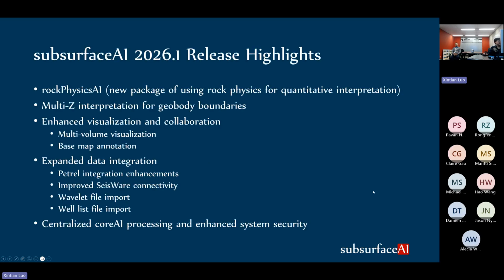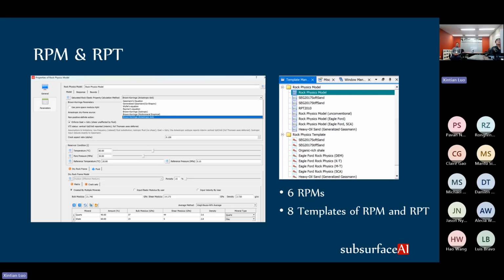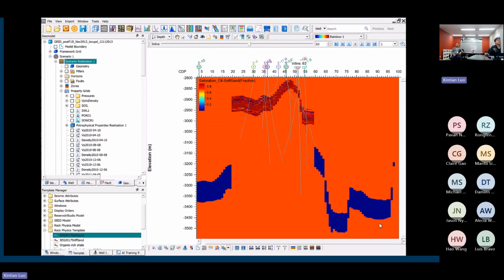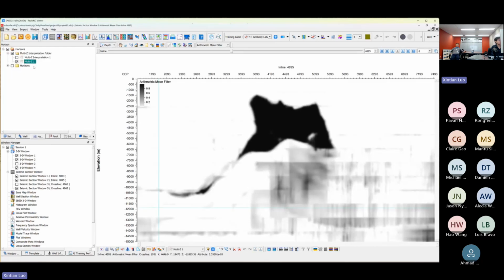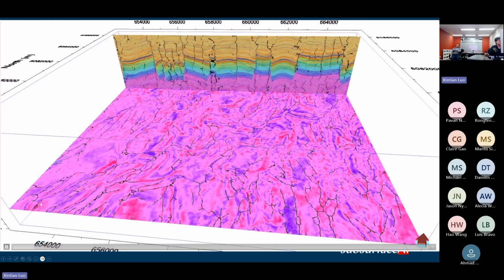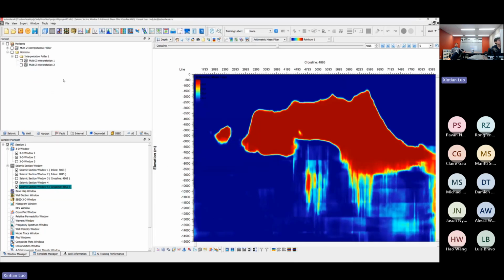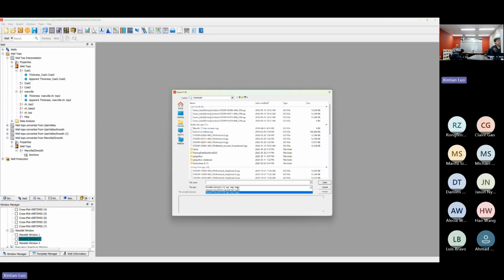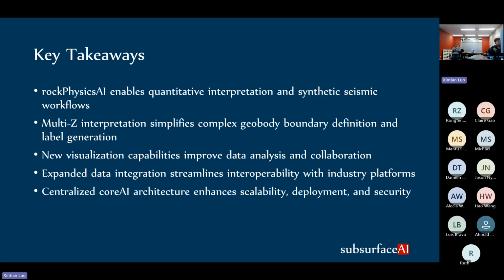What's New in subsurfaceAI 2026 1 20260610 Meeting Recording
Video recording of a webinar: What's New in subsurfaceAI 2026.1